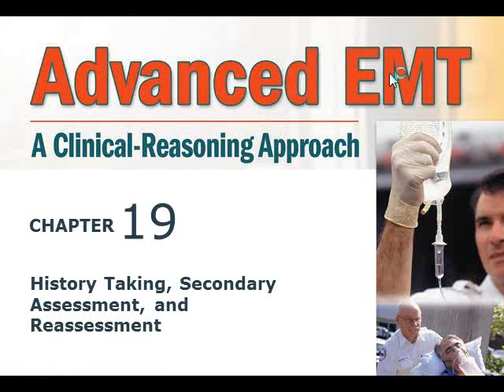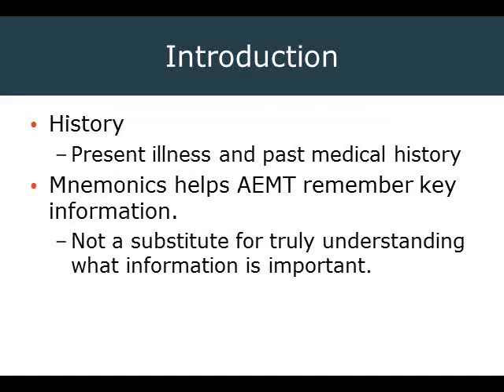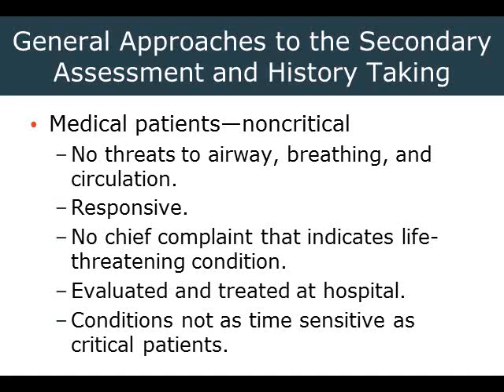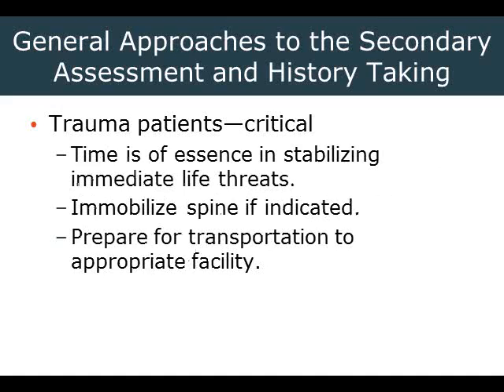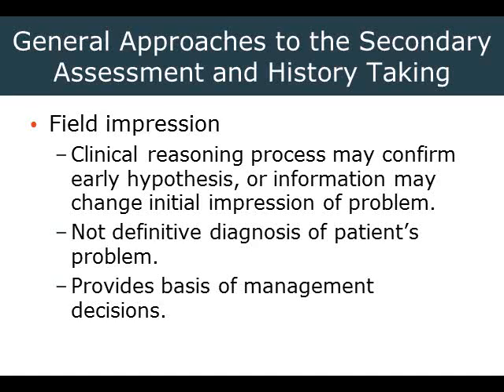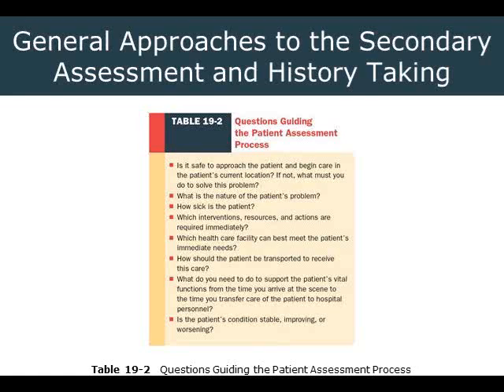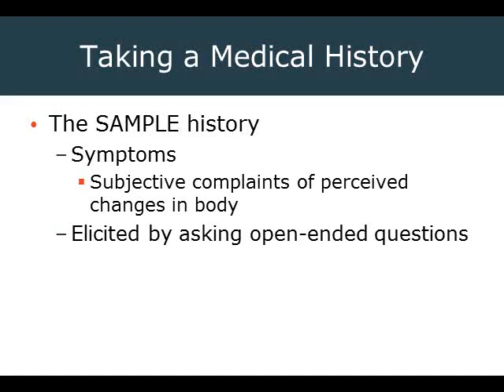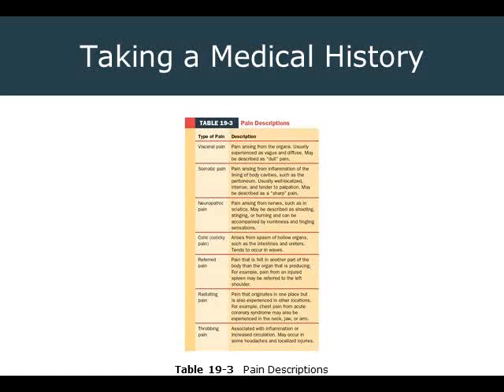2014 01 16 12 57 AEMT Ch 19